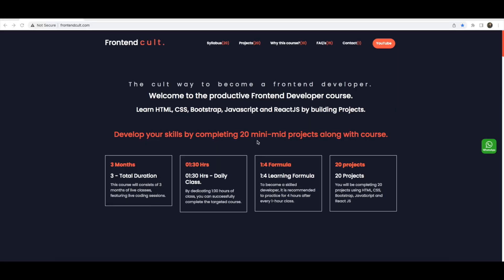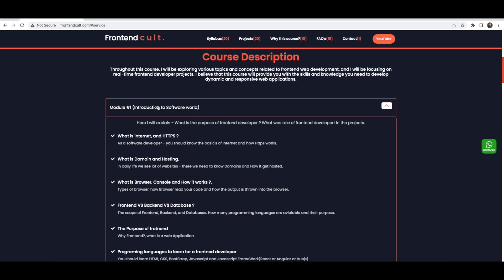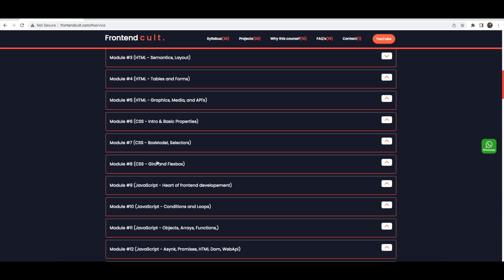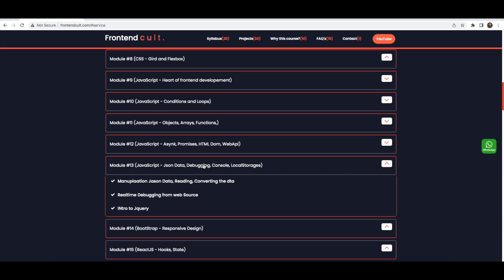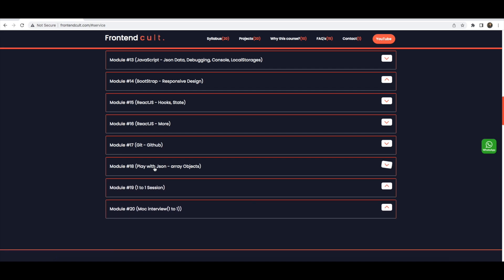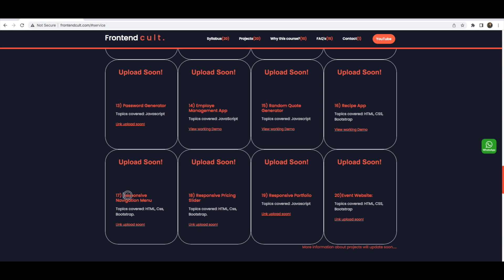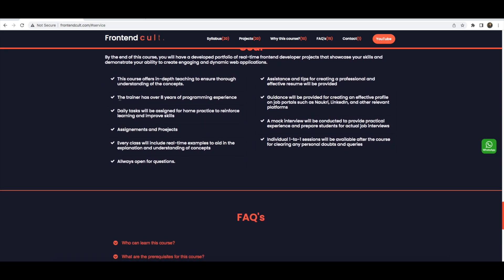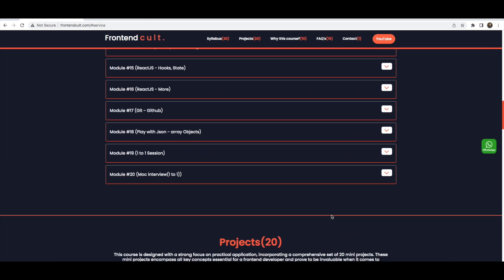Learn Frontend Development with Realtime Implementation: Online Course + 20 Hands-on Projects-Telugu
Welcome to this video, with this course you will become Master Frontend Development with Realtime Experience: Learn 20 Projects Online.

Course Feel/Cose: The course fee will vary based on factors such as the project load, the amount of work involved, and the desired time frame for completion.

Master Frontend Development with Realtime Experience: Learn 20 Projects Online"
"Complete Frontend Development Course: Hands-on Realtime Experience + 20 Projects"
"Build a Solid Foundation in Frontend Development: Online Course with Realtime Practice and 20 Projects"
"From Beginner to Pro: Online Frontend Development Course with Realtime Projects"
"Unlock the World of Frontend Development: Online Course with Realtime Experience and 20 Practical Projects"
"Enhance Your Skills: Frontend Development Course Online with Realtime Practice and 20 Project Assignments"
"Learn Frontend Development with Realtime Implementation: Online Course + 20 Hands-on Projects"
"Step into the World of Frontend Development: Online Course with Realtime Experience and 20 Practical Projects"
"Become a Frontend Development Expert: Online Course with Realtime Practice and 20 Project Challenges"
"Level Up Your Frontend Development Skills: Online Course with Realtime Experience and 20 Project Assignments"

frontend development course
frontend development course online
frontend development course online Telugu
UI developer course Telugu
HTML CSS javascript Telugu
learn React JS
Learn Reactjs in Telugu
frontend development
Realtime implementation
Online course
Hands-on projects
Learn
HTML
CSS
JavaScript
Web development
how to become ui developer
web developer skills
react js skills,how to learn react js
how to become javascript developer
javascript course duration
front end web developer in telugu
how to prepare react js interview
how to get experience in react
react vs javascript
skills to learn for ui developerUser interface
User experience
Responsive design
Web applications
Practical experience
Portfolio building
Interactive websites
Coding skills
Online learning
Web design
Practical challenges